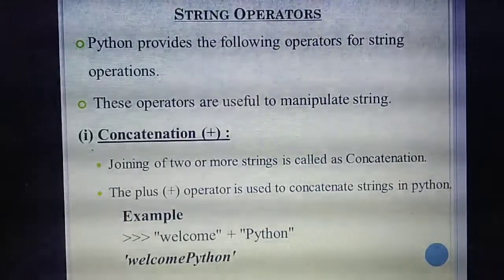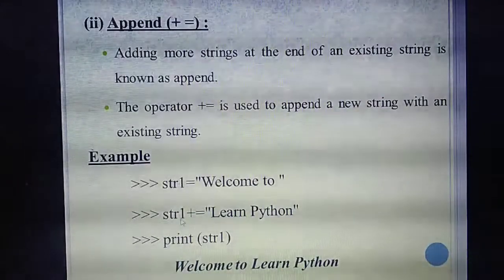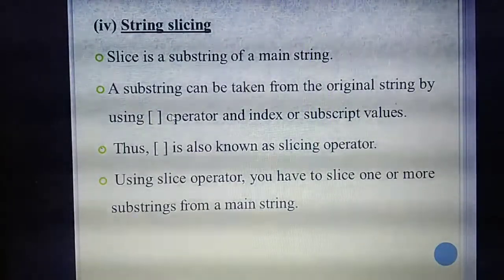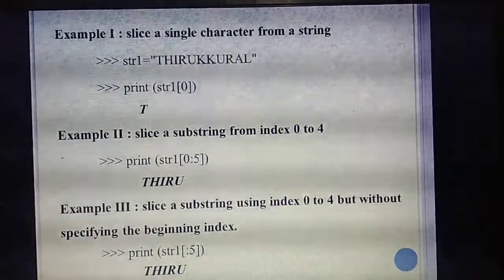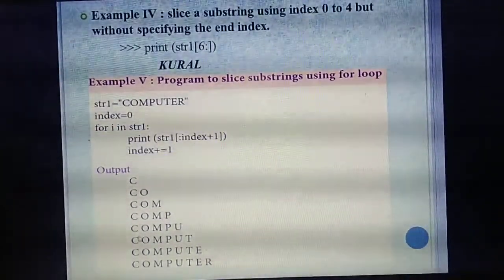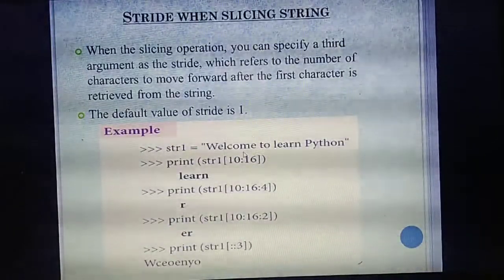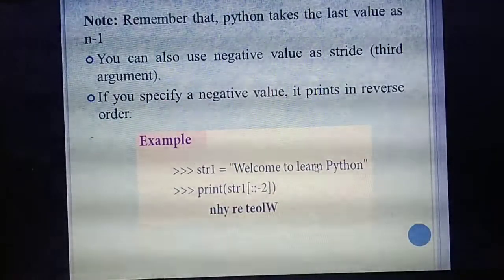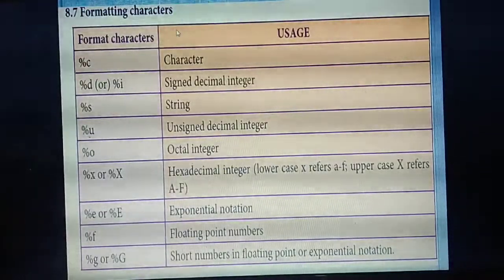Grade XII - Computer Applications || String Operators || Online Class